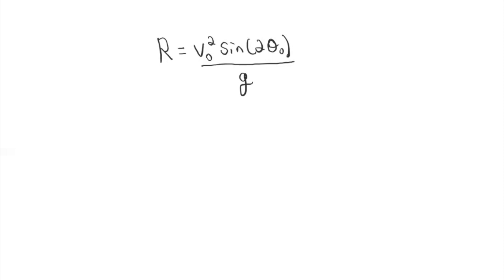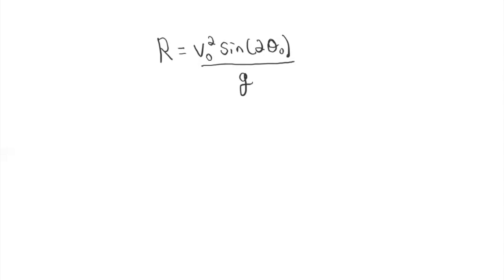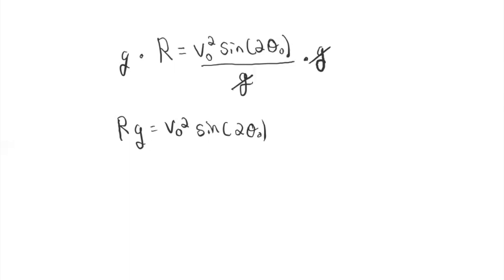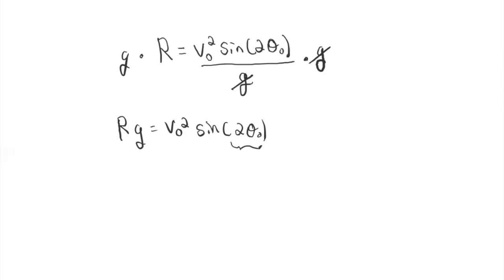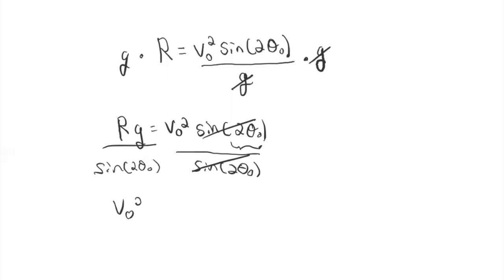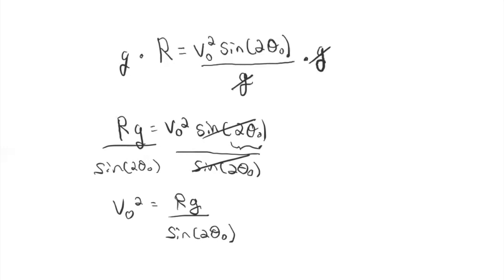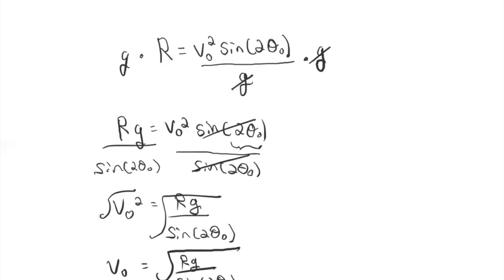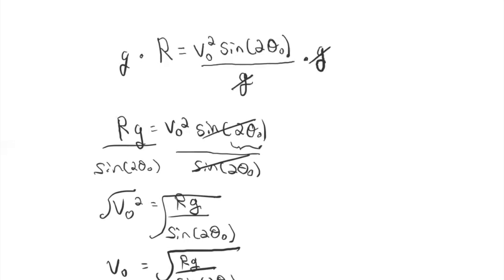PHY 221 - Solving range for vo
In this video, we solve the range equation for the initial velocity. The bottom line gets cut off. It says that the initial velocity equals the right hand side of the line above.